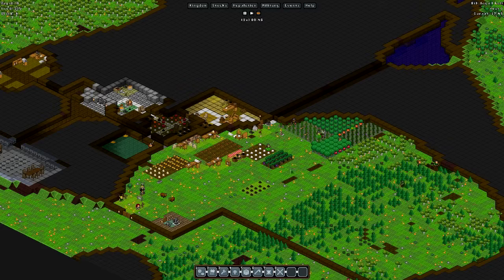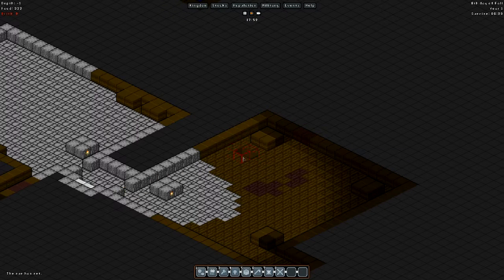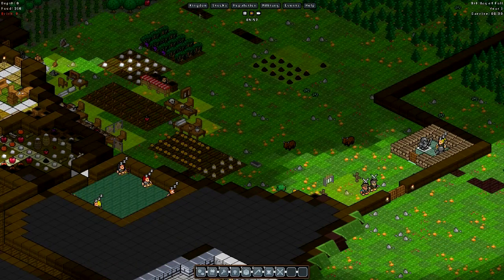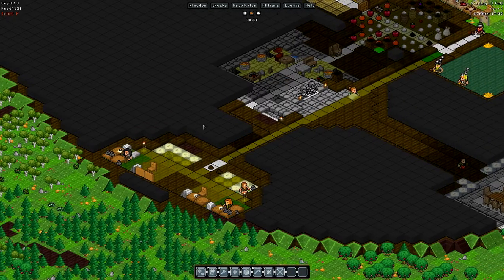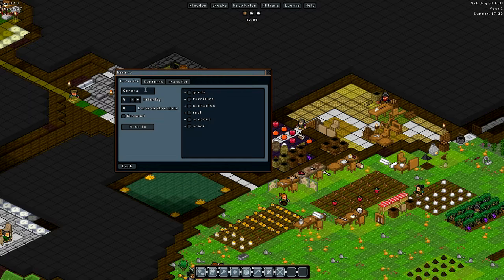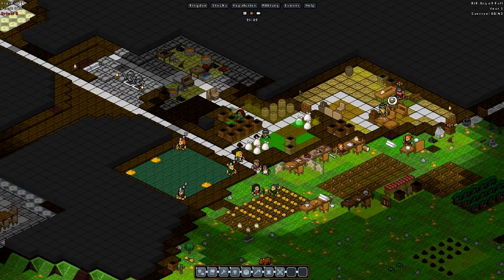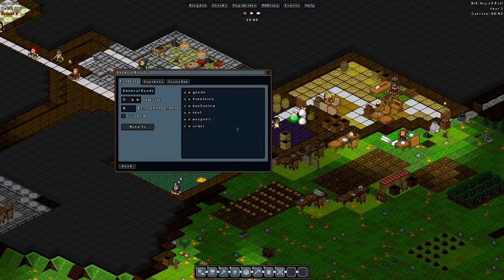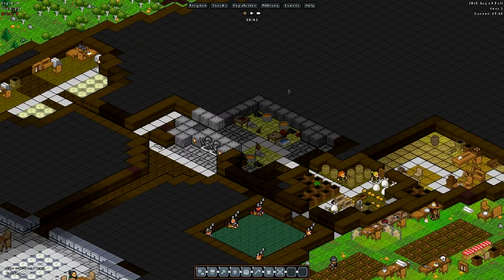Let's Play Gnomoria-Ep.12 "Taking Stock"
Gnomoria is an indie game developed by Robotronic Games. Leading a group of Gnomes, the player is tasked with providing food, drink, shelter and defense from attackers. Although simple in concept, the game provides countless hours of fun through the procedurally generated map seeds.